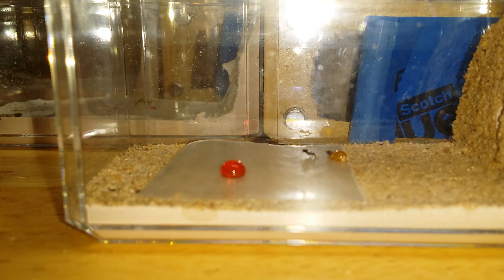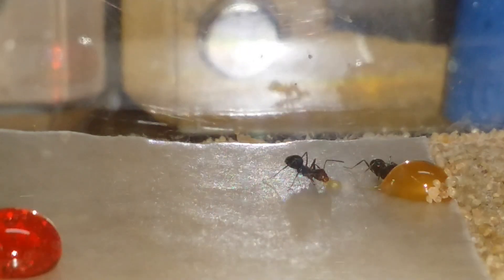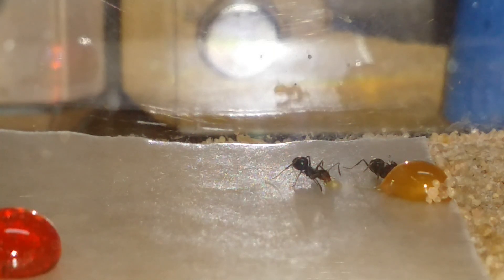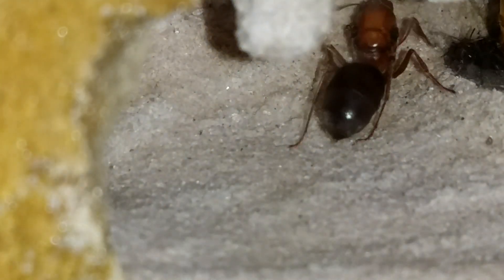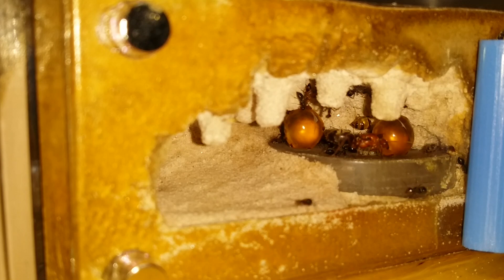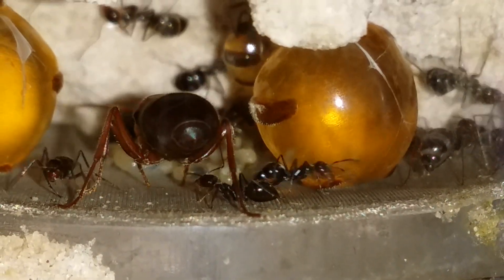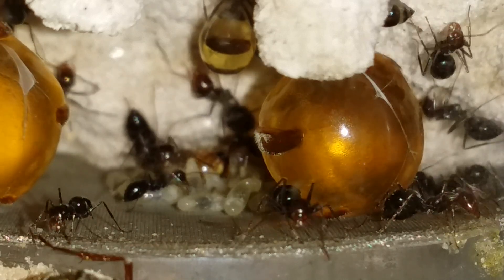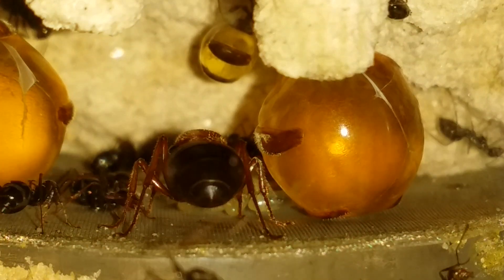Honey Pot ants coming out of diapause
First video of 2017, My Honey pots had a good winter.